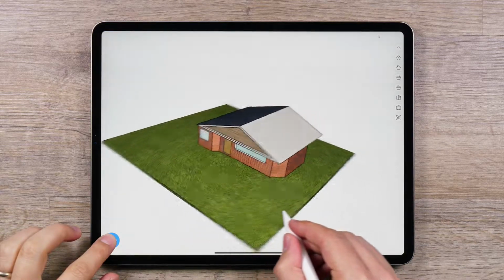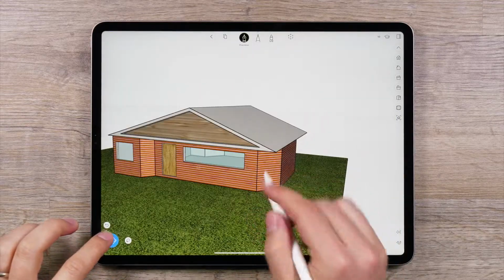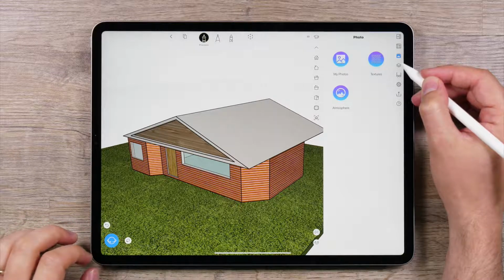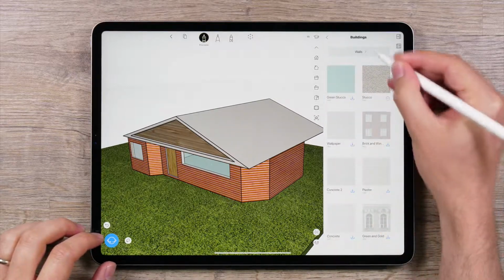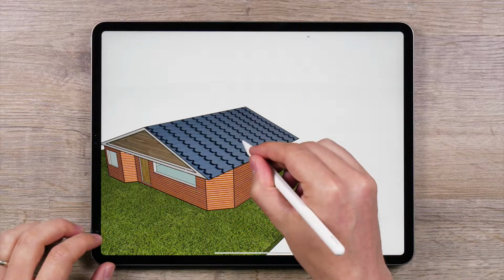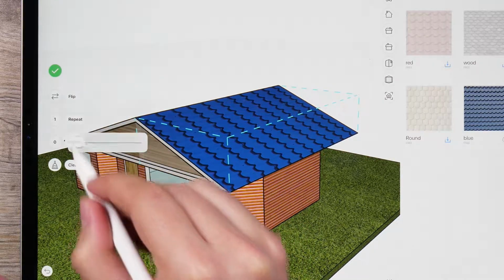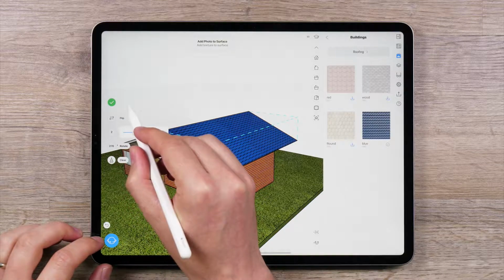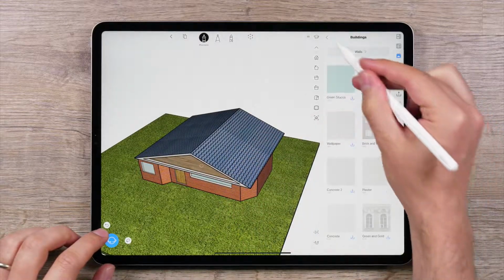uMake Help - Textures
uMake features over 200 free textures that you can use when creating a model. This video shows you where you can find them and how you can use them to quickly make your models look amazing.